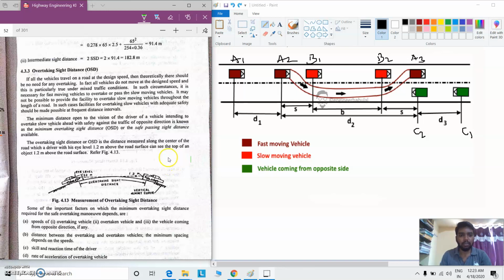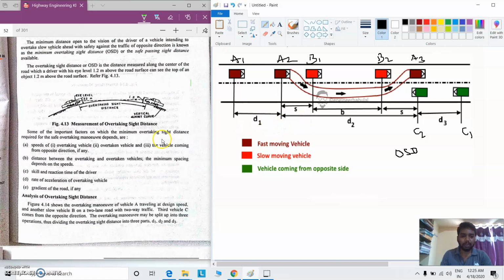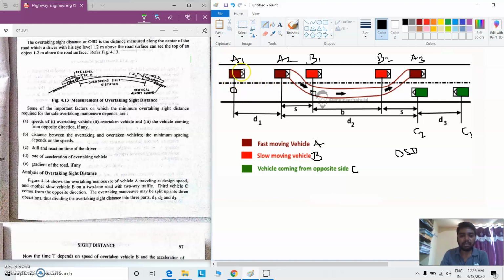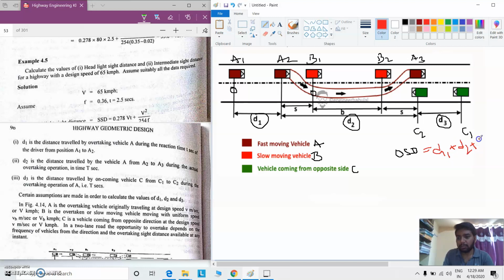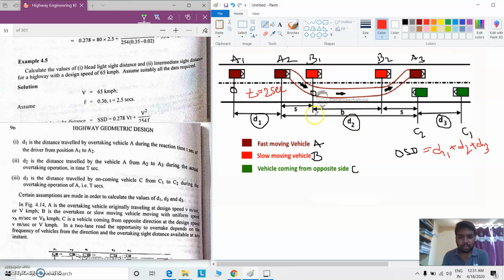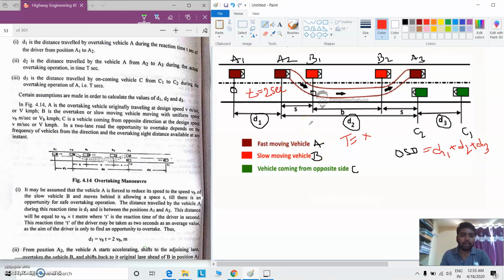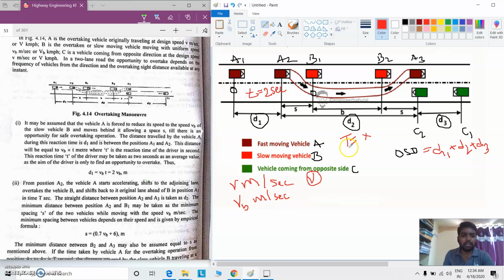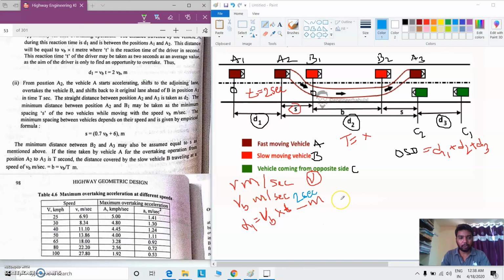Highway Engg Module 02,class 04